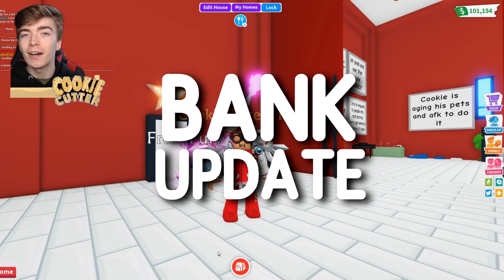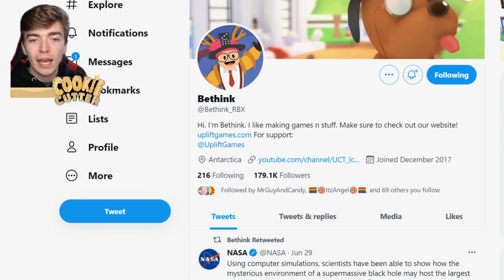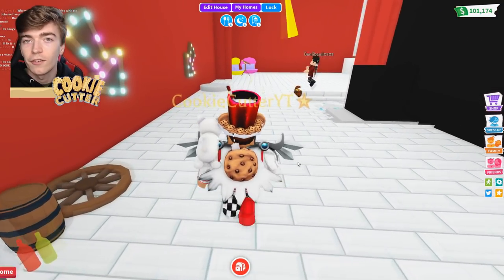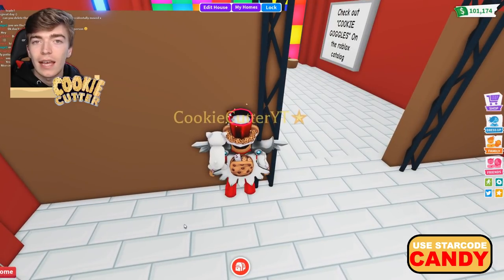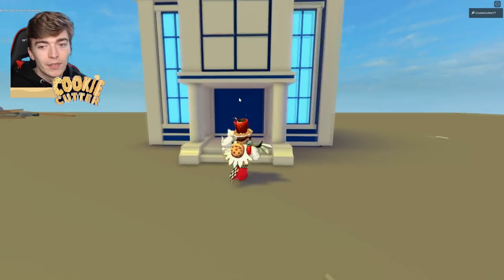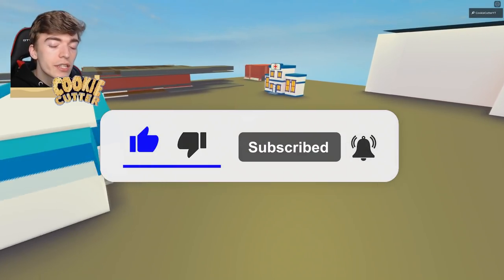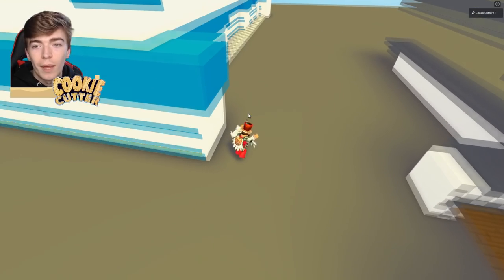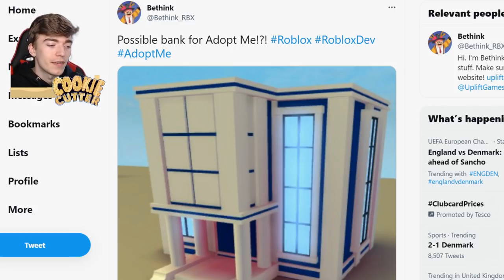Adopt Me Bank Update! Roblox Adopt Me Pets NEW Bank Update In SECRET GAME!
Adopt Me Bank Update! Roblox Adopt Me Pets NEW Update In GAME! (They Forgot About THIS) 🌟Use star code "CANDY" when buying robux, premium or roblox gift cards

🌟How to enter to win a free dream pet
1. Like The Video
3. Comment your Roblox username below!
Winner will be picked on every month!

Watch some more cookie cutter adopt me videos:

How To Get 100 Mythical Eggs In Adopt Me! How To Prepare For Mythical Egg Update 2021 Roblox

Adopt Me OLD EGGS Are Coming BACK UPDATE! Adopt Me New Safari Egg V2! Roblox Adopt Me New Pets

10 NEW PETS Coming To Adopt Me! Roblox Adopt Me Upcoming Pets Updates 2021! Pet Concepts/Ideas

Watch this: The END of ADOPT ME! Roblox Adopt Me Short Movie Story (Reaction) Part 1

*EXPOSED* DUPLICATE Any PET In Adopt Me Hack! Does This TikTok Adopt Me Easter Update Hack Work!?!

POOR NOOB Trading *NEON CHICK* In RICH Adopt Me Server!! Roblox Adopt Me SECRET Pet Trading PRANK!